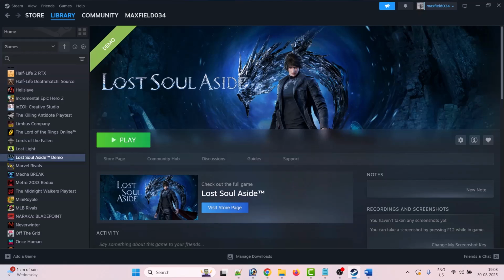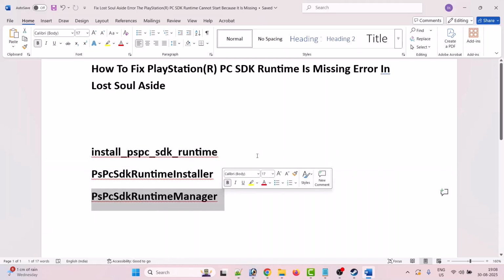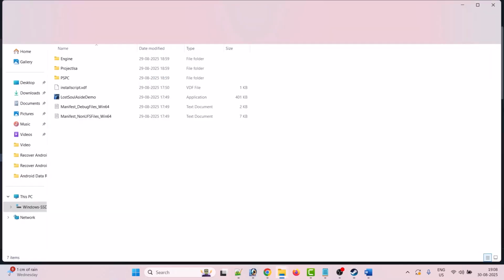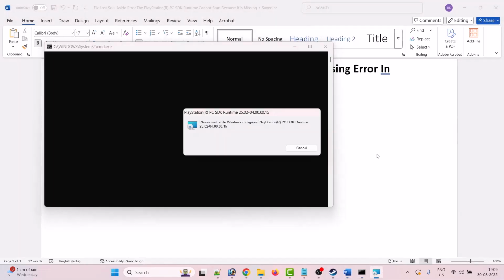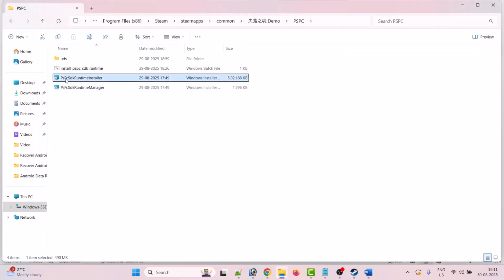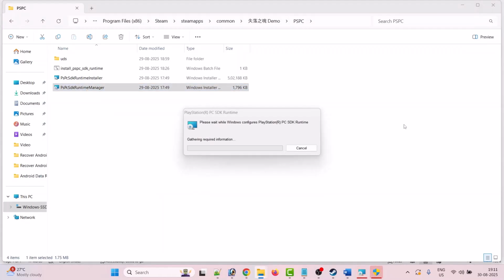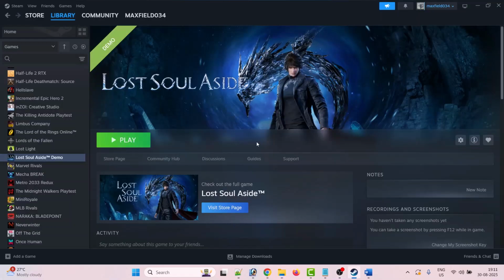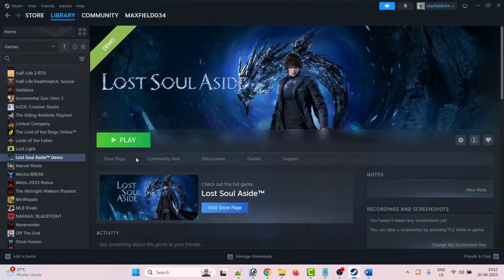Fix PlayStation(R) PC SDK Runtime Is Missing Error In Lost Soul Aside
In This Video Guide, You Will Learn How To Fix PlayStation(R) PC SDK Runtime Is Missing Error In Lost Soul Aside.

The Error Message Is Displayed As:
ProjectlsaSteam-Win64-Shipping - System Error
The PlayStation(R) PC SDK Runtime cannot start game because it is missing from your computer.

And In This Tutorial, I have shown step-by-step guide to fix it!

I Hope the fixes mentioned in the video would help you to solve PlayStation(R) PC SDK Runtime Is Missing Error In Lost Soul Aside.